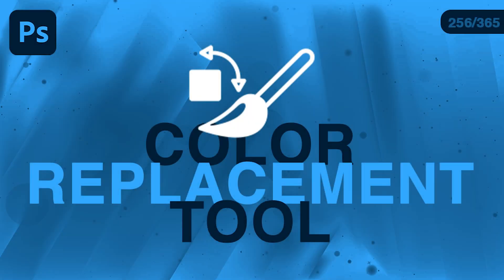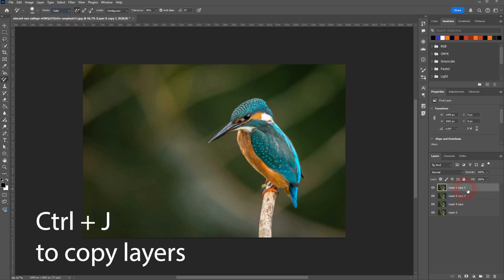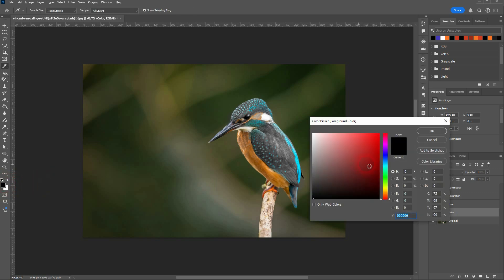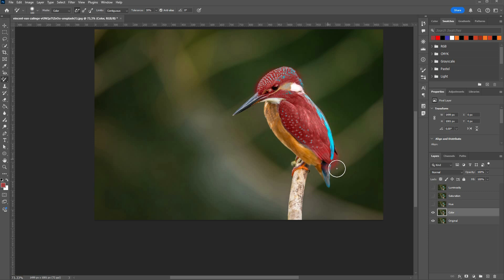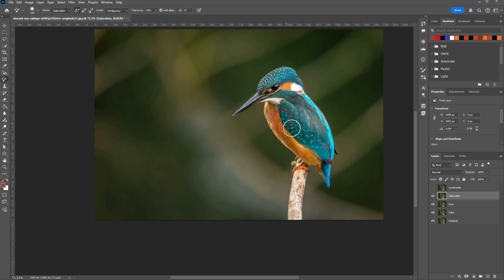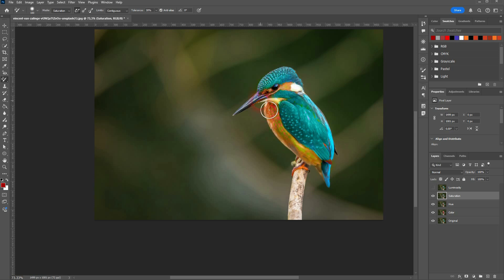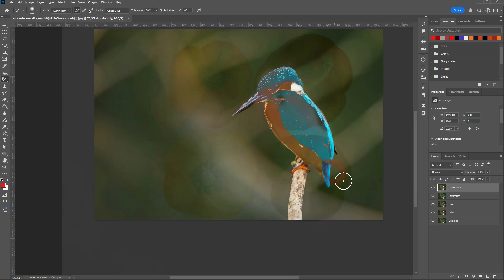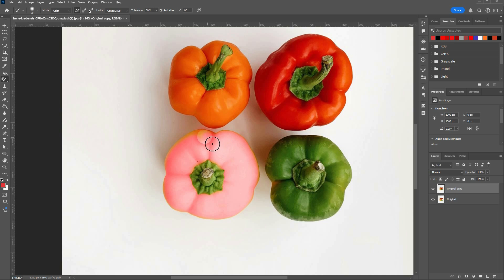Color Replacement Tool Basics in Photoshop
Learning Photoshop in 365 Days - Day 256: In this tutorial I'll show you the basics of the color replacement tool in Adobe Photoshop.